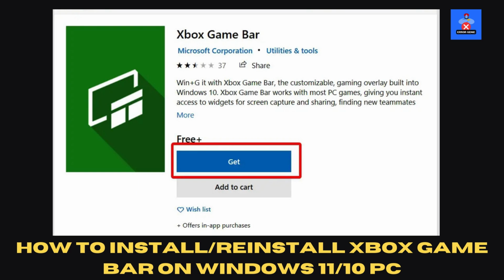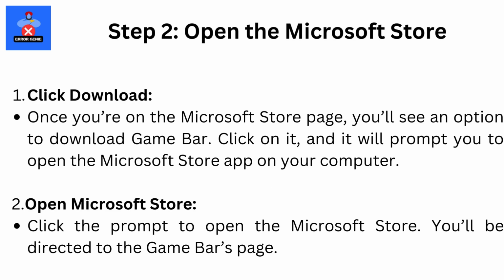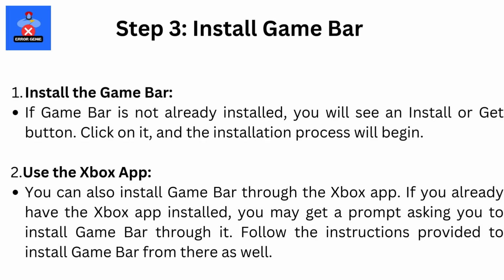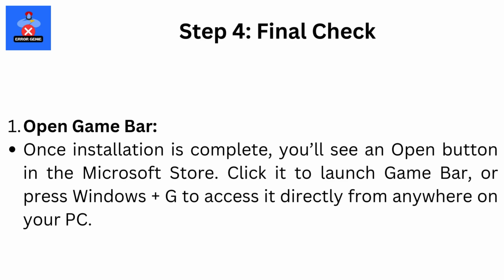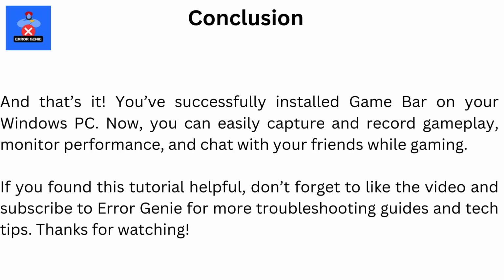How To Install Reinstall Xbox Game Bar On Windows 11 10 PC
How To Install Reinstall Xbox Game Bar On Windows 11 10 PC. Welcome to Error Genie! In today’s video, I’ll walk you through the simple steps to install the Game Bar on your Windows computer. If you’re looking to use this tool for capturing gameplay, chatting with friends, or checking system performance, follow along and we’ll have it installed in no time!

Step 1: Access the Installation Link
I’ve provided a link in the video description. Copy it and open it in your browser to go directly to the Microsoft Store webpage for Game Bar.

Step 2: Open the Microsoft Store
Once you’re on the Microsoft Store page, you’ll see an option to download Game Bar. Click on it, and it will prompt you to open the Microsoft Store app on your computer.
Click the prompt to open the Microsoft Store. You’ll be directed to the Game Bar’s page.

Step 3: Install Game Bar
If Game Bar is not already installed, you will see an Install or Get button. Click on it, and the installation process will begin.
You can also install Game Bar through the Xbox app. If you already have the Xbox app installed, you may get a prompt asking you to install Game Bar through it. Follow the instructions provided to install Game Bar from there as well.

Step 4: Final Check
Once installation is complete, you’ll see an Open button in the Microsoft Store. Click it to launch Game Bar, or press Windows + G to access it directly from anywhere on your PC.

And that’s it! You’ve successfully installed Game Bar on your Windows PC. Now, you can easily capture and record gameplay, monitor performance, and chat with your friends while gaming.